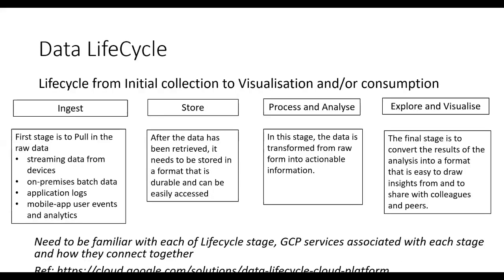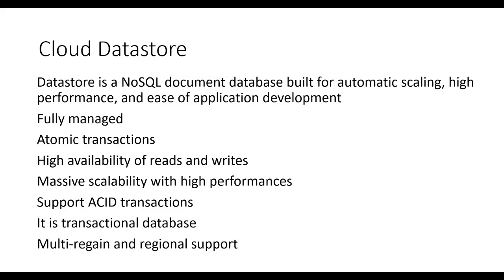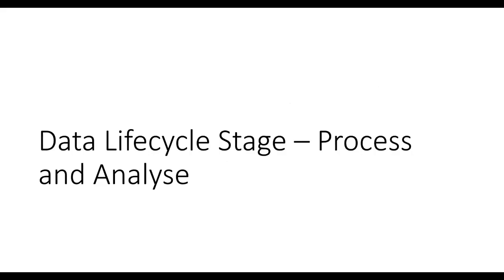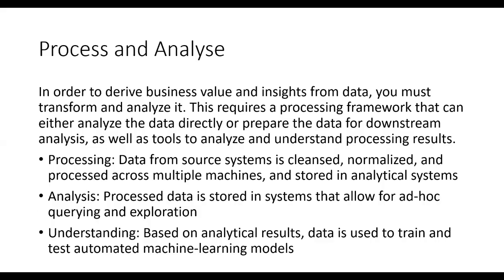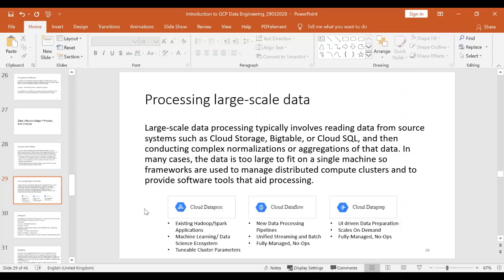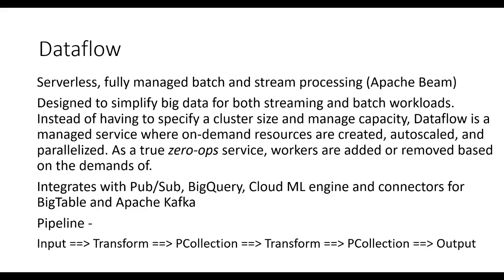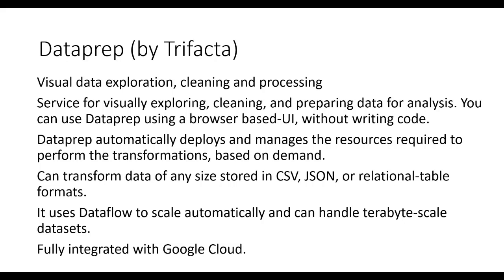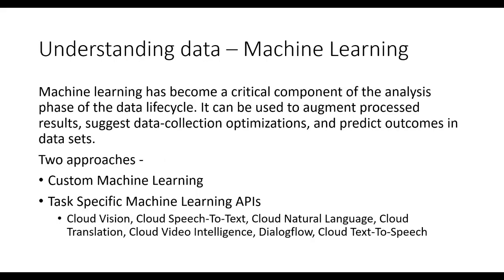Introduction to GCP Data Engineering | Webinar by Open Consulting™ on 05 Apr 2020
Speaker: Atul (Cloud Data Architect)
Introduction to Google Cloud Platform based Data Engineering
Practical tips from Professionals working in this field for years, and also how to clear your GCP Certification Exa